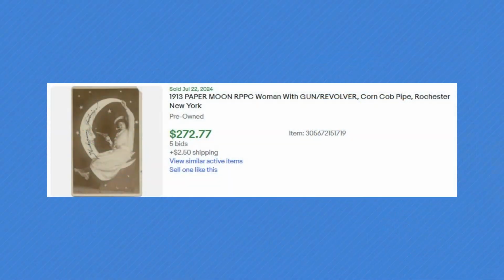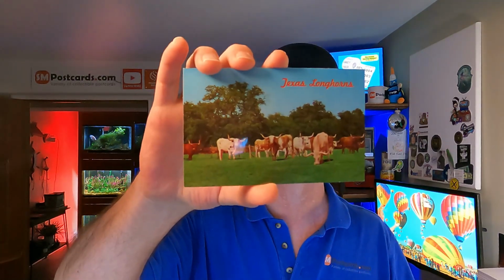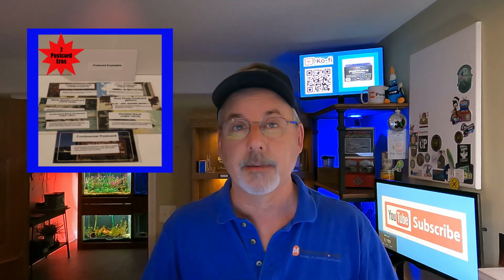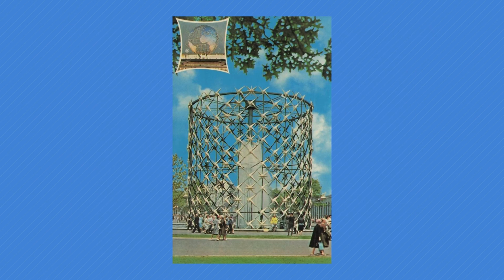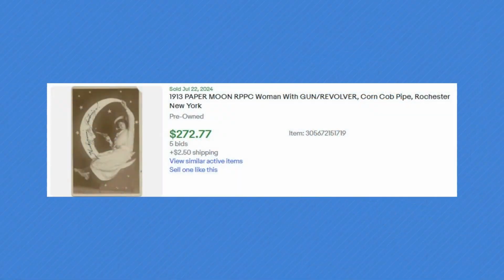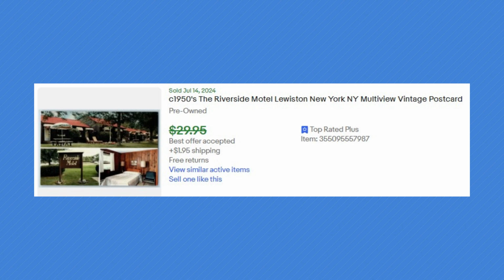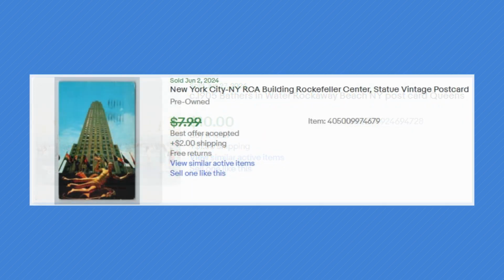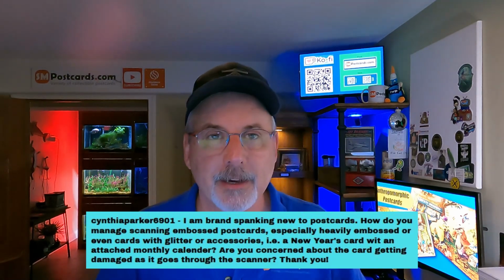Reselling the Big Apple New York Postcards on eBay!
New York Postcards reviewed, What Sold on eBay, Poll and Viewer Comments.

🔔 My eBay Postcard Store 👉🏽

Scanners:
► Scan Snap Duplex Scanner 👉🏽
► Epson Duplex Scanner 👉🏽
► Epson ES60W Scanner 👉🏽
► 20 foot USB Cable for Epson 400 II and 580W👉🏽

Printers and Labels:
► Rollo Label Printer 👉🏽
► Zebra Thermal Printer 👉🏽
► Dymo 4xl Thermal Printer 👉🏽
► Brother Color Laser Printer HL-L3270CD 👉🏽
► Brother Color Laser Printer HL-L3270CD Toner TN227 👉🏽
► 4"x6" Shipping Labels 👉🏽
► 1"x1" Dymo Labels 👉🏽
Postcard Supplies:
► Eco Swift 6.5x4.5 Rigid Photo Mailer 👉🏽
► 7"x5"x2" Boxes 👉🏽
► 7"x5"x1" Boxes 👉🏽
► Bubble Wrap Sleeves 👉🏽

Other Related Items:
► Apple MacBook Pro M1 👉🏽
► Postcard Lots 👉🏽
► Envelope Shelf 👉🏽
► Stand Up VariDesk 👉🏽
► Medify Air Purifier 👉🏽
► Microphone Rode NT-USB Mini 👉🏽
► Postmarks on Postcards by Richard W Helbock 👉🏽
► Large Letter Postcards Book 👉🏽
Postcard Shows Schedule and Clubs

00:00 What we'll be going over
02:02 What Postcards Sold
09:47 Special Topic - New York Postcards
26:02 Poll - What type of postcard sells best for you?
28:40 Viewer Comments

Mailing Address:
SMPostcards